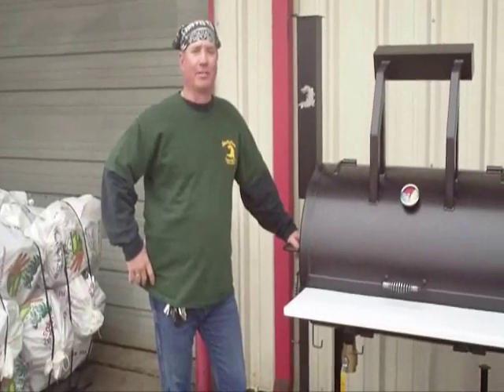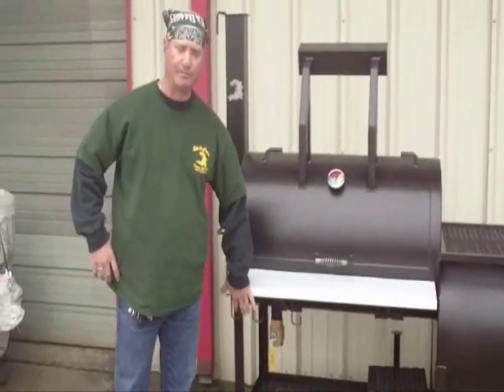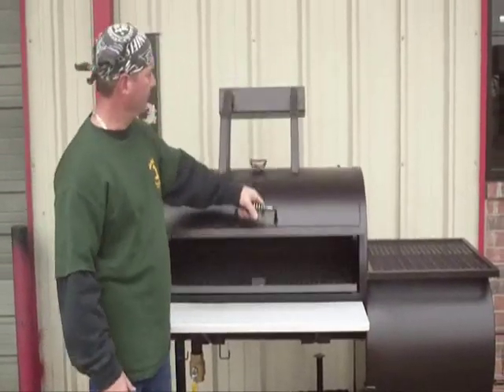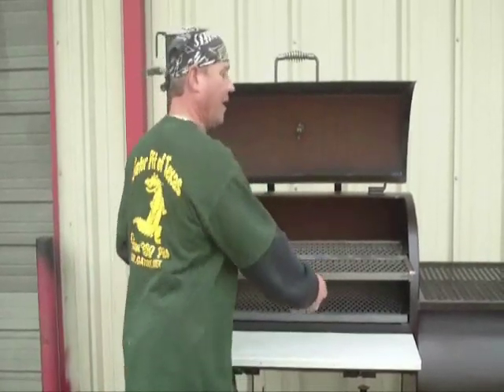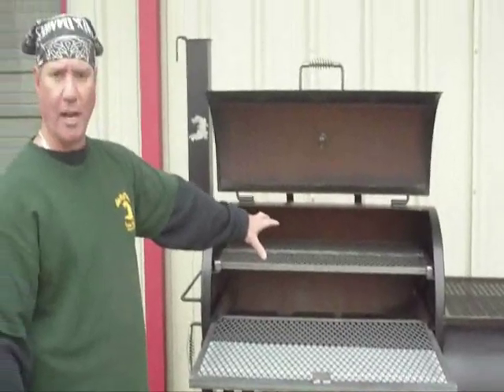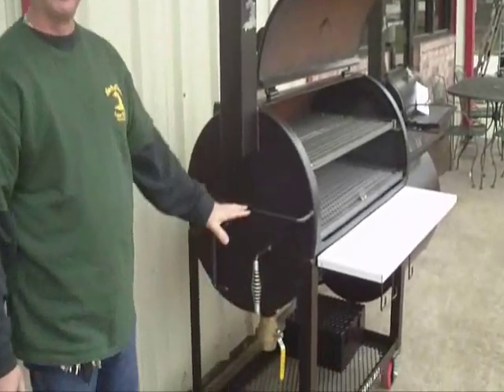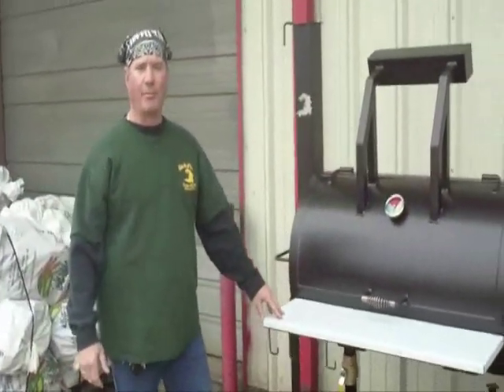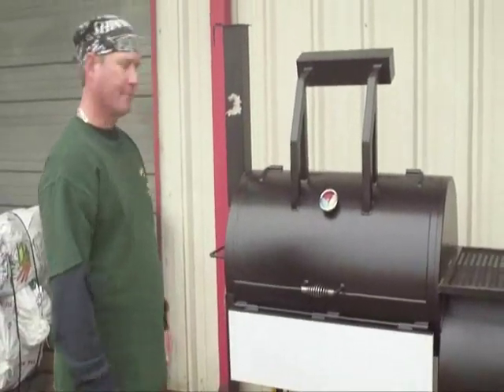Gator Pit of Texas 24" Party Gator Model BBQ Smoker Grill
Party Gator smoker and grill: 1/4" thick wall x 24" diameter x 40" long single door main chamber with door counterweight.  Angle ramed lower sliding food tray.  Upper angle framed split sliding food tray.  Ajustable tuning plates for more even temperature cooking across food chamber.  Two level lower angle framed charcoal grate. 24" tall adjustable smoke stack.  2" ball valve grease drain. Side access door under stack end for easy access to lower charcoal area.  Stainless steel drop down front shelf with three utensil hangers.  Firebox is 1/4" thick wall x 24" diameter x 24" diameter round pipe.  Angle framed expanded metal top to warm beans, chili, water, and other foods.  Heavy duty removable angle framed wood/charcoal grate.  Dual adjustable air-intake vents.   Four heavy duty casters for easy mobility.